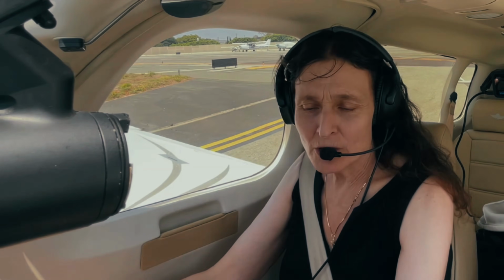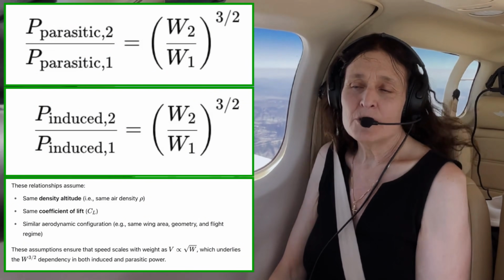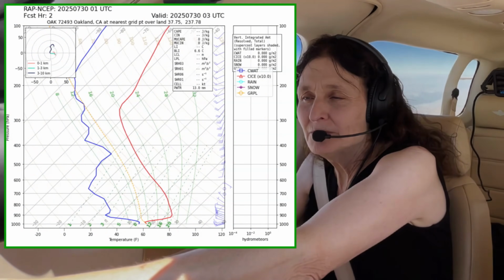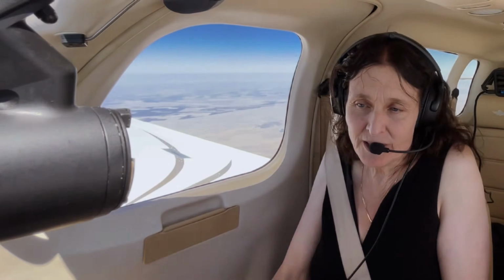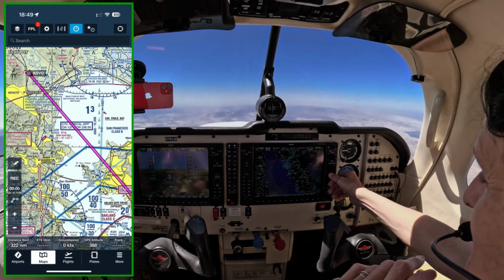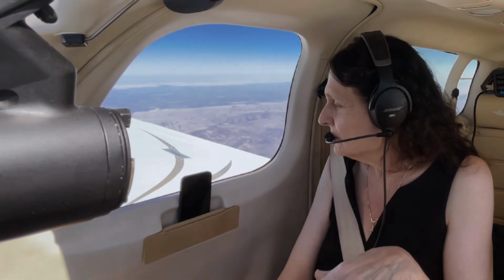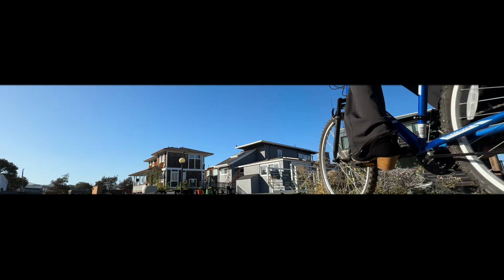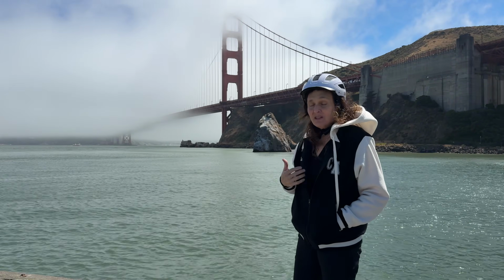Flying a Mooney, Talking Aerodynamics, Biking the Golden Gate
✈️ Flying to Sausalito in Our Mooney | Epic Bay Area Views + Aviation Insights! 🚁🚲
Welcome back to Winging It! Today, we’re flying our Mooney Acclaim Type S from Santa Monica (KSMO) up to Gnoss Field (KDVO)—an uncontrolled airport near Sausalito, California.
Along the way, we:
* Navigate busy Southern California airspace.
* Talk ATC, weather, airspeed, and aircraft performance in real-time.
* Share thoughts on turbulence, aircraft design, and density altitude.
* Discuss emergency descent strategies and best glide practices.
* Plan a smooth arrival into Gnoss Field with Class B avoidance.
* Land with a view of the Golden Gate Bridge, Alcatraz, and Northern California terrain.
👨‍✈️ If you’re a pilot or an aviation enthusiast, this flight is packed with educational gems about aerodynamics, IFR planning, true vs. indicated airspeed, and even a touch of glider wisdom. We also give shoutouts to Trent Palmer and Stephan Drury—true inspirations in the flying community.
📍Destination: Gnoss Field (KDVO)🚲 Post-flight goal: Explore Sausalito by bike🛫 Aircraft: Mooney Acclaim Type S🎥 Flight includes cockpit audio, ATC comms, and in-flight commentary

💬 Drop your thoughts, questions, or flying stories in the comments!